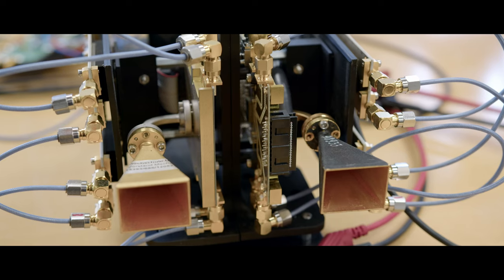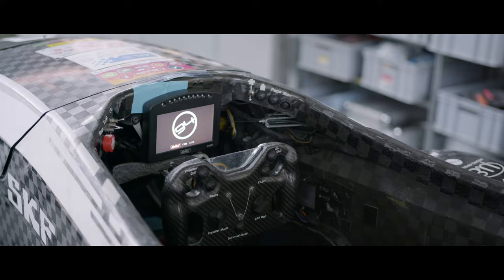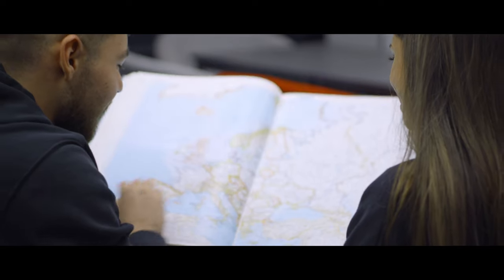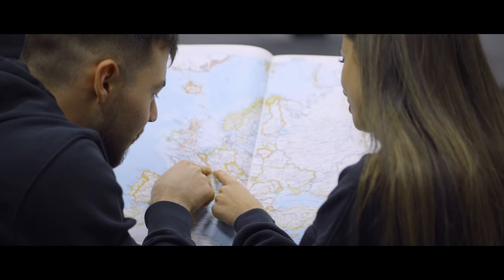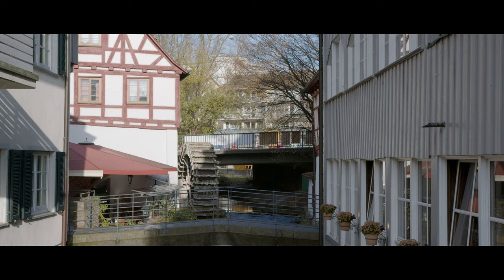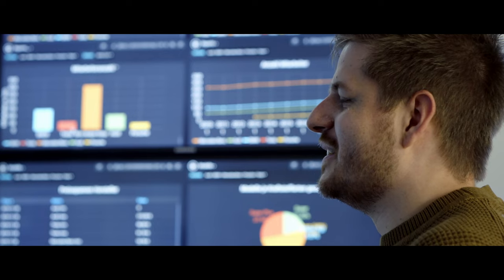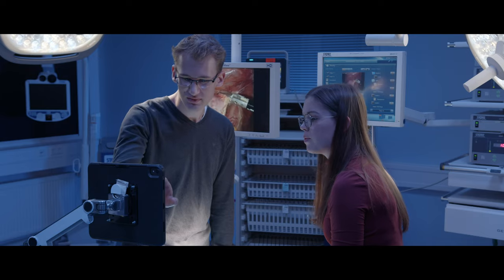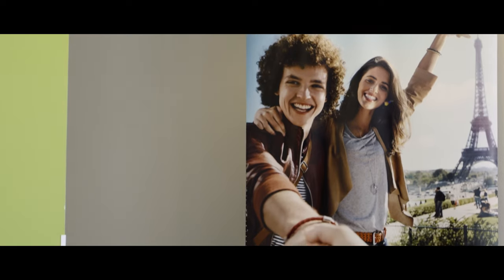The Baden-Württemberg / Kettering University International Program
The Baden-Württemberg : Kettering University Exchange Programme offers a wide selection of lectures and labs to our partner institution. Reutlingen University together with Esslingen University, Ulm and Konstanz Universities of Applied Sciences are cooperating in an innovative approach to promote an international study experience in engineering sciences.